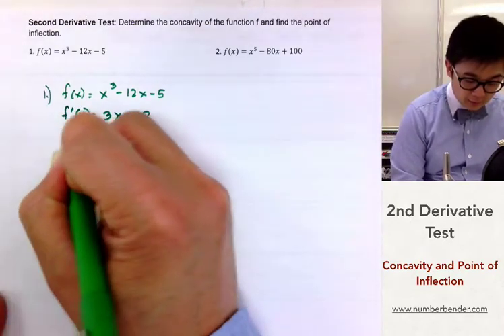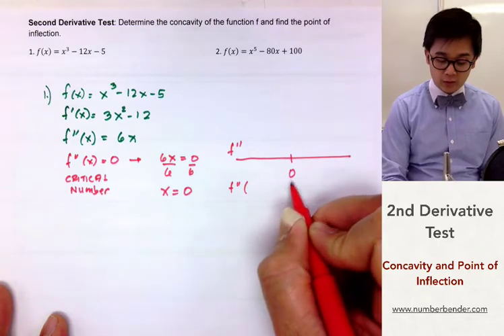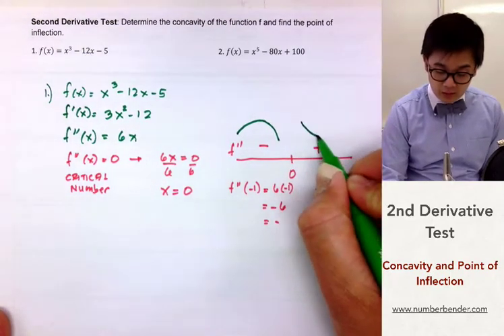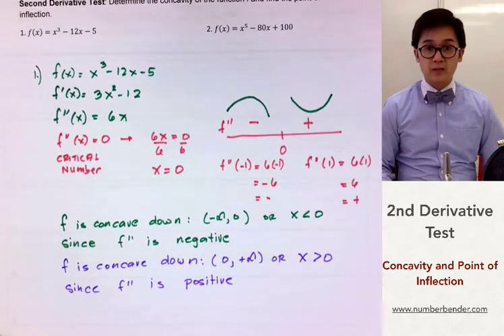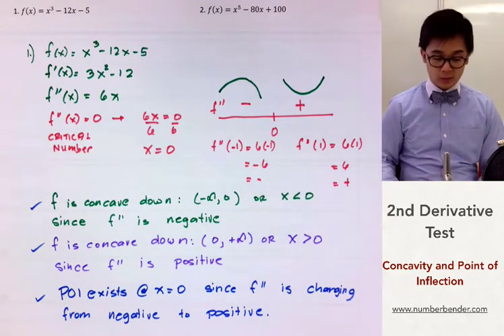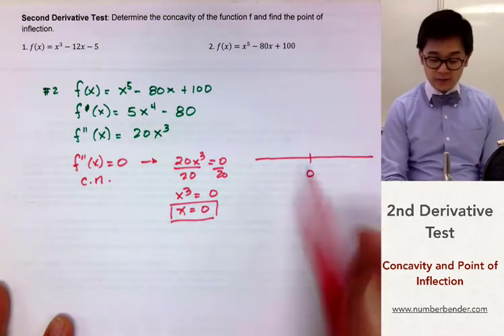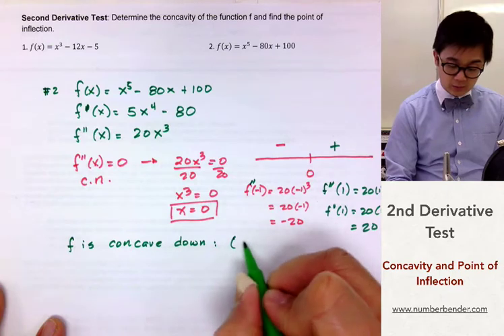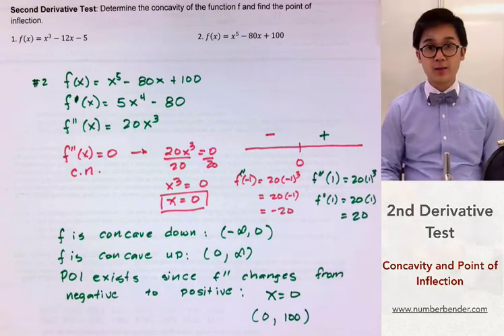CONCAVITY AND POINT OF INFLECTION: SECOND DERIVATIVE TEST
This lesson on calculus will show you how to compute for the concavity, point of inflections, and critical number using the 2nd derivative test.

This test is one of the many applications of the derivative function.  By finding the solution of the 2nd derivative, you can analyze the concavity of the f(x) without seeing its actual graph.